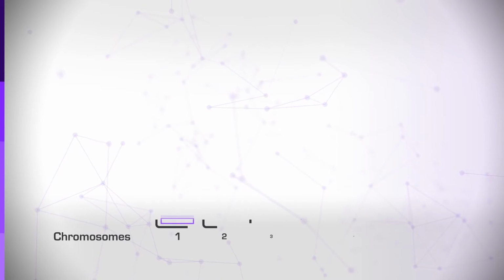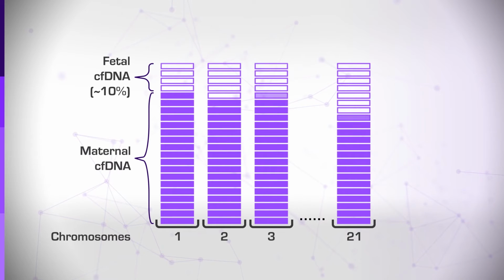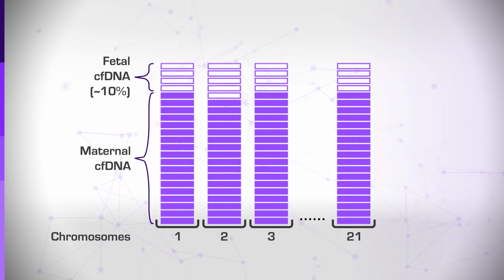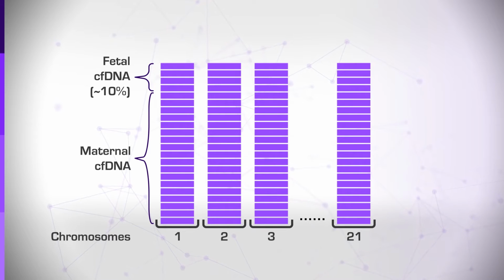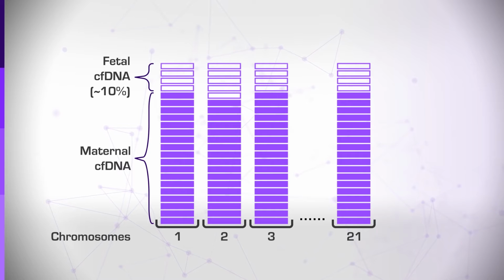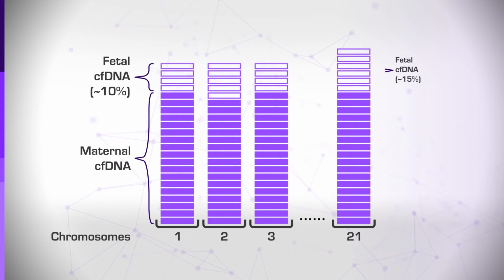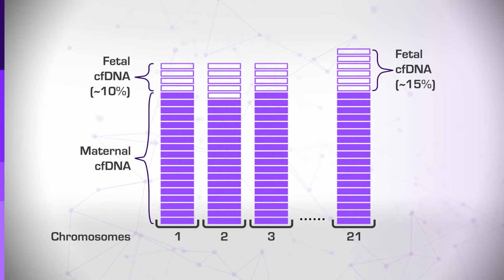4.4. Next Generation Sequencing - NGS: Clinical Applications